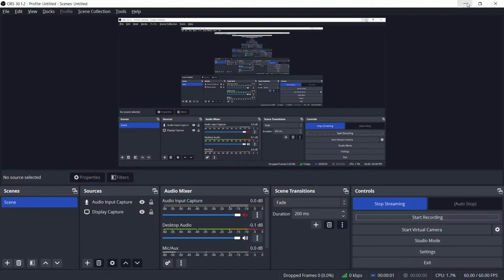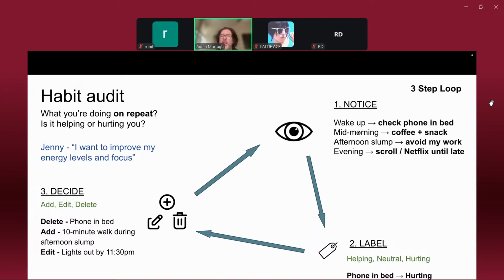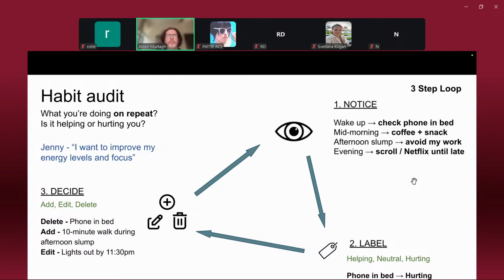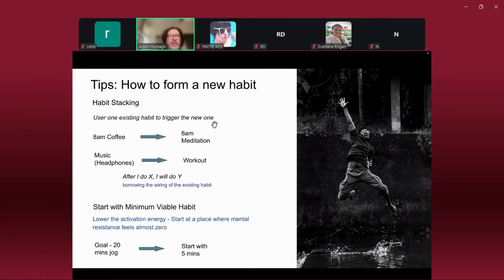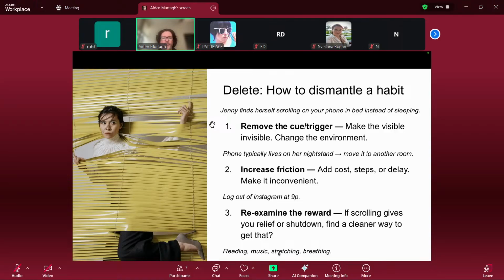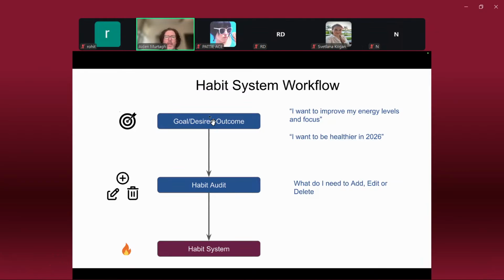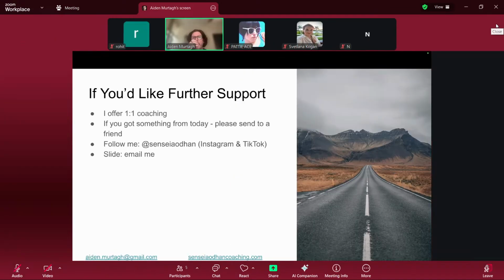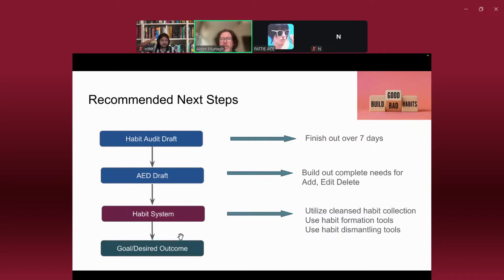My Broadcast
mbm